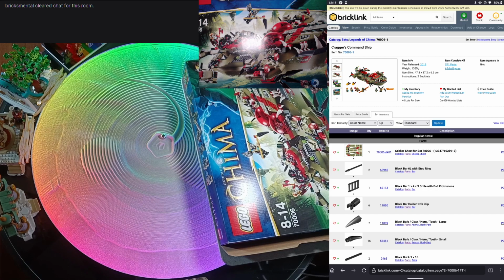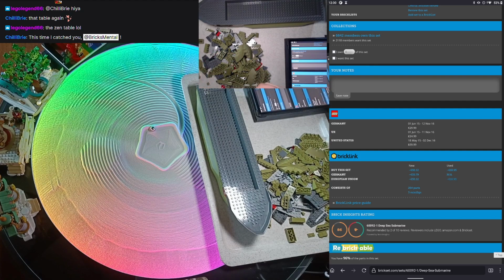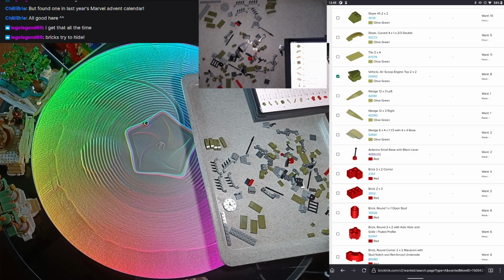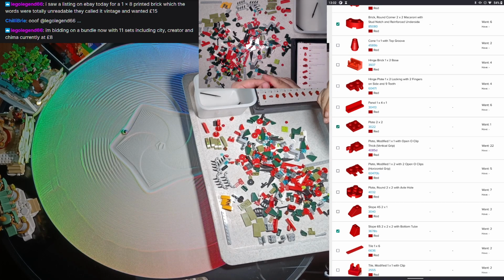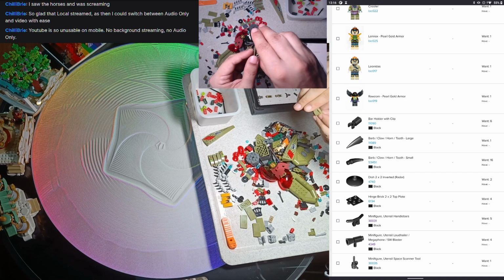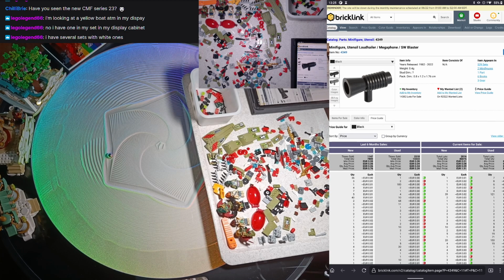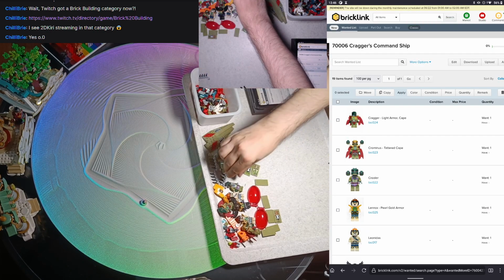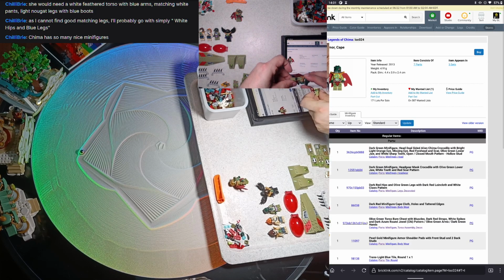LEGO Chima 70006 Cragger's Command Ship - Sorting